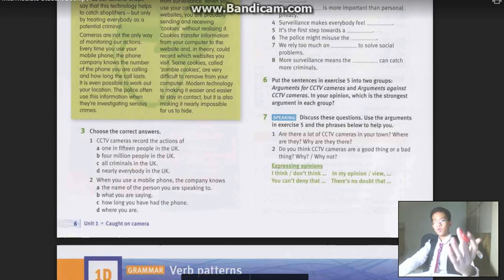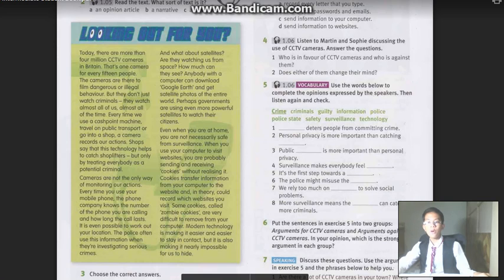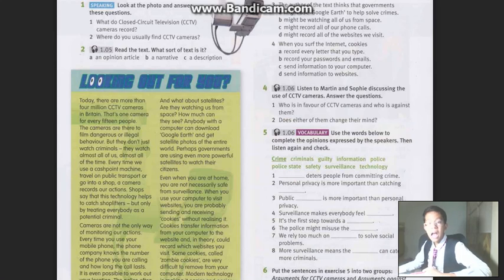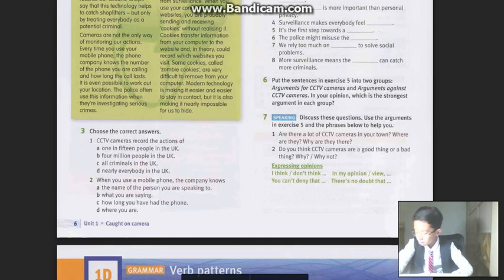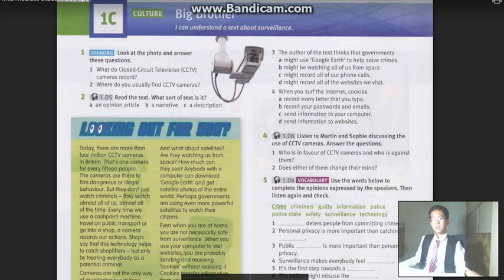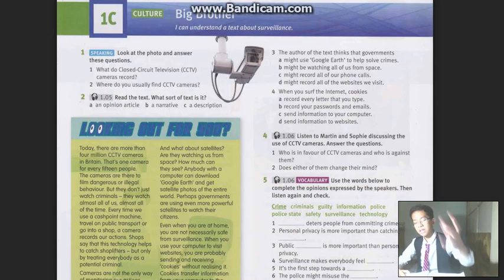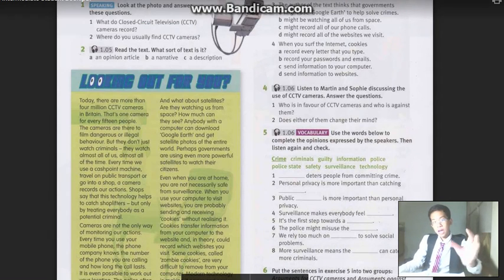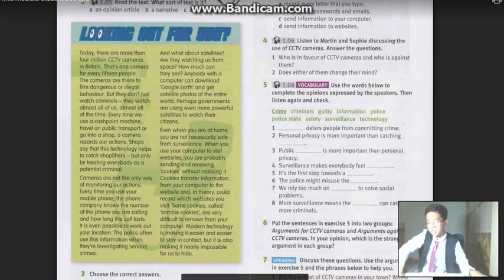TẬP 73 (P2) - S2 | UNIT 1C - BÀI TẬP 3 | EnglishWithPhuSi (25/3/2017)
Đón xem chương trình vào lúc 19:30 thứ Bảy hàng tuần trên trang Facebook và kênh YouTube của chương trình. Bắt đầu từ ngày 11/3/2017!

VUI HỌC TIẾNG ANH CÙNG PHÚ SĨ đã trở lại với mùa 2 với diện mạo hoàn toàn mới với mong muốn mang lại thật nhiều những bài học thật hay và bổ ích qua từng tập phát sóng của chương trình. Ngoài những buổi học ra, khán giả cũng còn sẽ được thưởng thức những màn "Múa và hát nhép (Lip-sync)" của MC Phú Sĩ và những phần đặc biệt khác. Đặc biệt hơn hết, chương trình VUI HỌC TIẾNG ANH CÙNG PHÚ SĨ mùa 2 còn chào đón sự xuất hiện đặc biệt của nhân vật Chú của Phú Sĩ. Tất cả hứa hẹn sẽ mang lại một bầu không khí thật vui nhộn vào mùa 2 của chương trình!